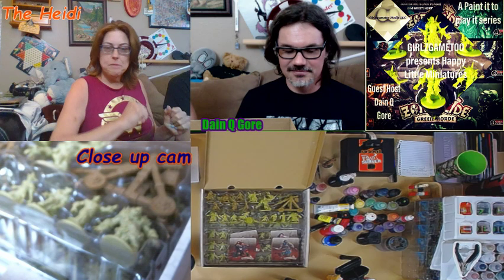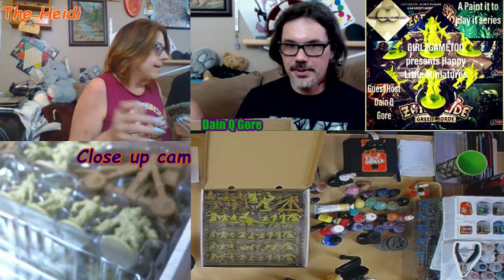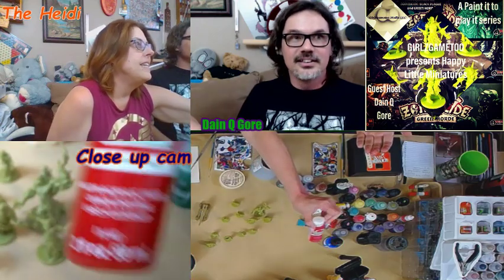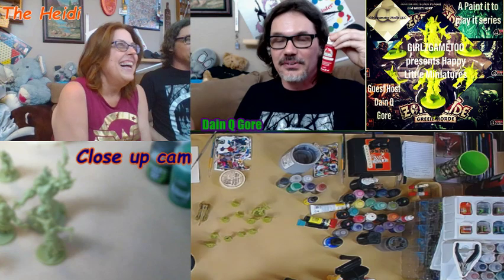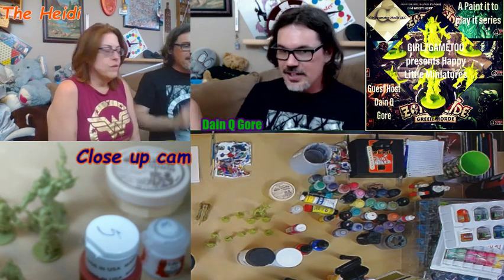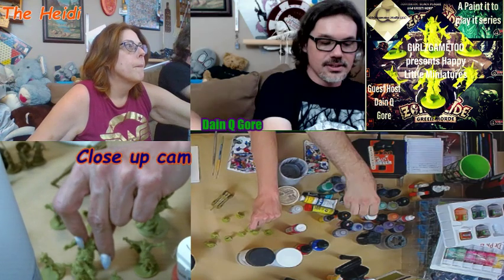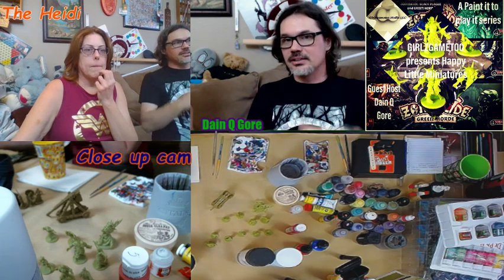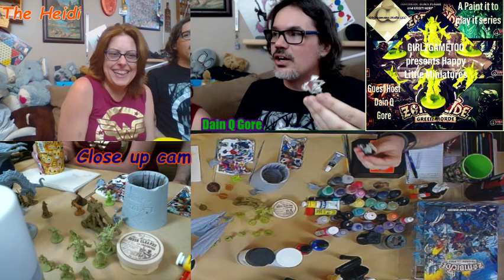Happy Little Miniatures - A Paint it and Play it Series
girlzgametoo episode no. 48

Happy Little Miniatures, a Paint it to Play it Live Stream Series
with Special Guest Host Dain Q Gore, Artist, Professor, Puppeteer.

Heidi went and bought Zombicide for our Z game and now she needs to paint it. But where to start???
Well she called her favorite Art teacher, Dain Q Gore, and he agreed to do a live stream series and give us all some tips and tricks: from picking a color theme, to prepping and priming all the way to basing your miniatures and everything in between. Each Episode we will tackle a new topic, live, and viewers questions and comments are encouraged!!!

Join us as we as turn our minis into Happy little miniatures

Come Play With us! We are Fun!
The only channel where you can find Fenris First Fridays and Betrayal Legacy Playthroughs as well as original RPGs